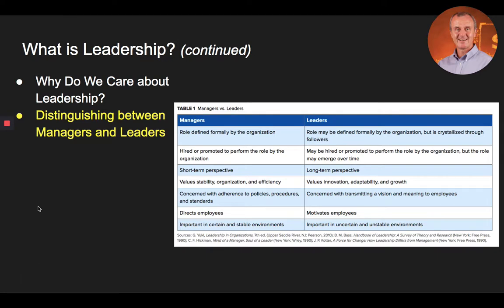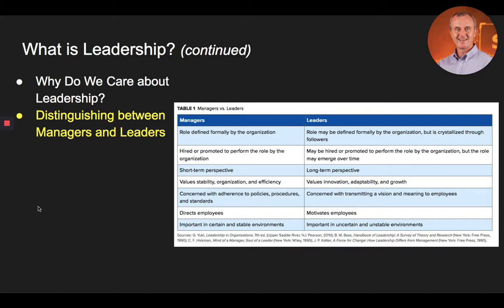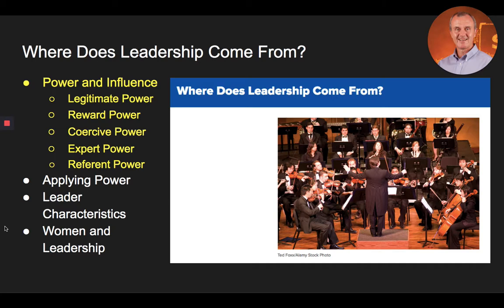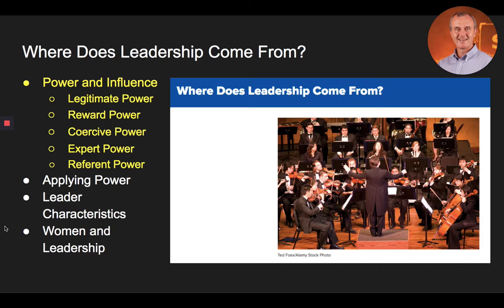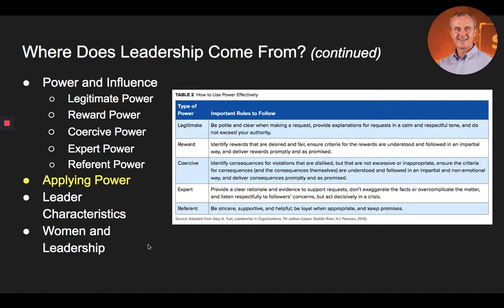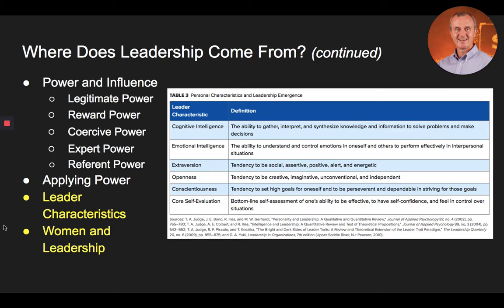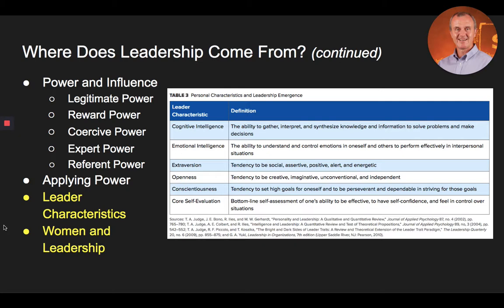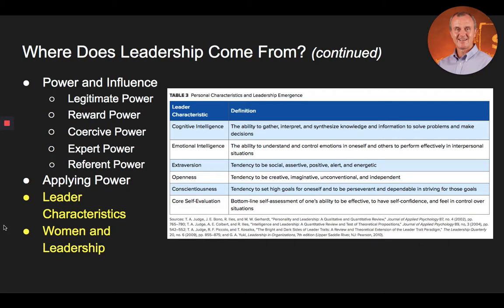Part 1 - Lecture on Chapter 11: Leadership from Connect Master Management 2.0